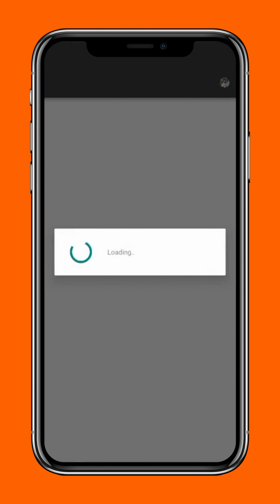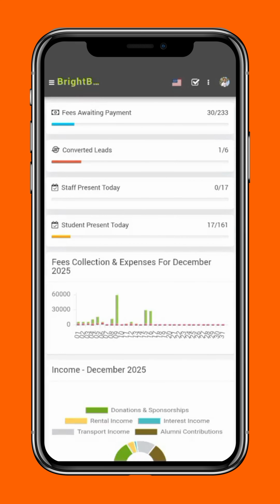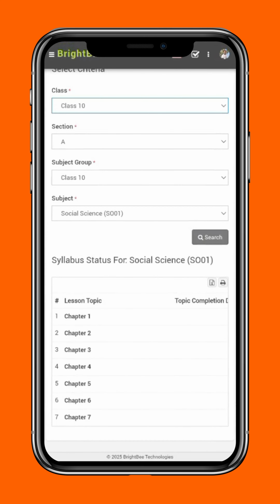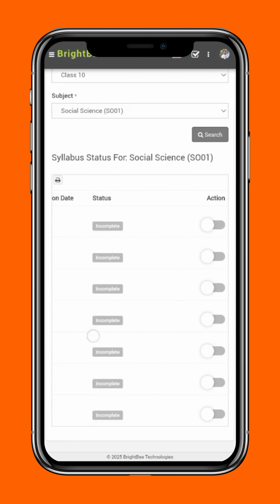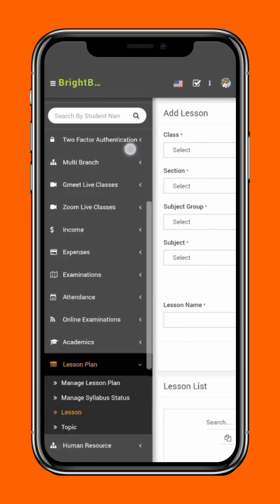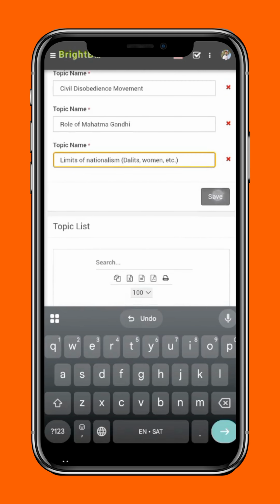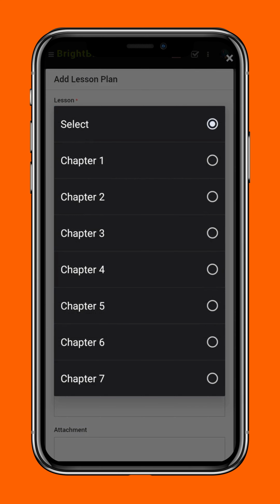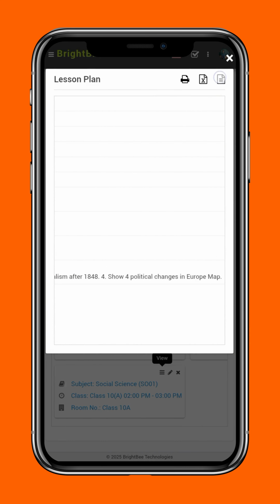How to add Syllabus and Lesson Plan | BBConnect | BrightBee Technologies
Learn the Lesson Plan Module in BB Connect ERP

In this comprehensive tutorial, we'll walk you through the Lesson Plan module step-by-step. Discover how to manage your Syllabus Status and choose between two Syllabus structure types. Learn to add Syllabus without Topics using Chapter numbers, then explore adding Syllabus with Lesson names and Topics. We'll show you how to mark lessons as completed and keep parents informed of progress.
Finally, master the Manage Lesson Plan feature to plan your lessons in advance, attach resources like videos and PowerPoint presentations, and organize your teaching materials efficiently. Perfect for educators managing curriculum in BB Connect.

Timestamps:
0:00 Introduction
1:09 How to Add Syllabus without Topics
2:40 How to add Syllabus with Topics
4:15 How to add Lesson Plan